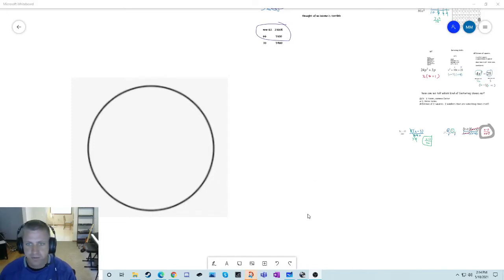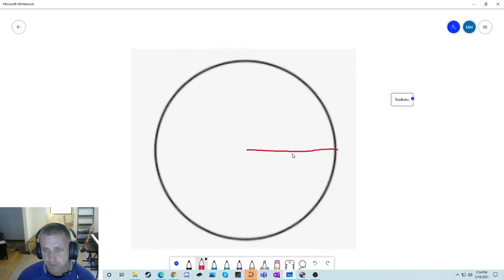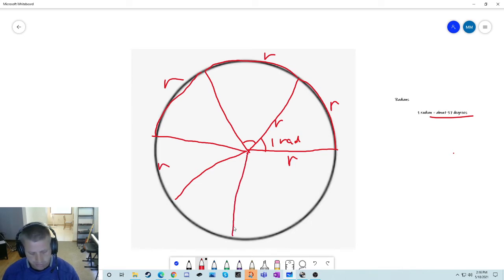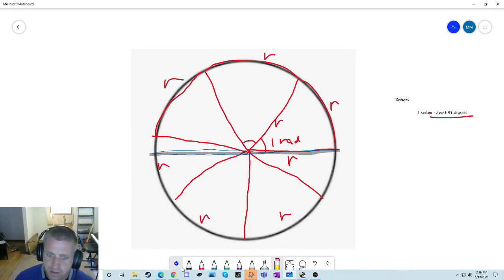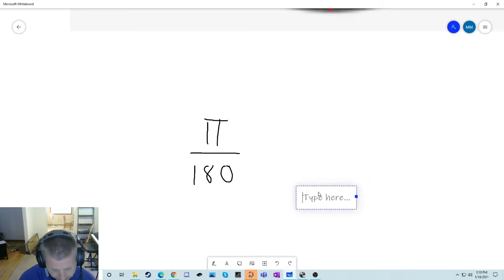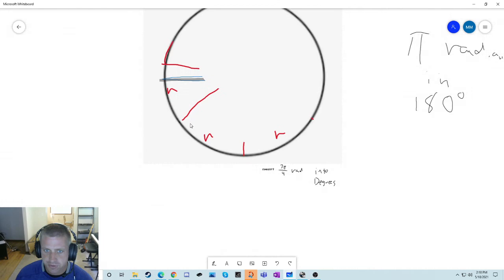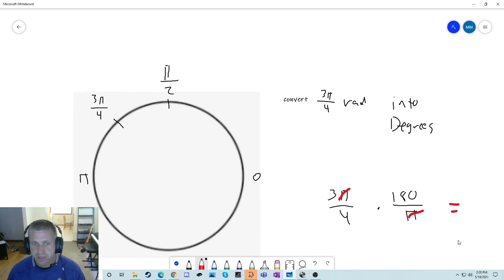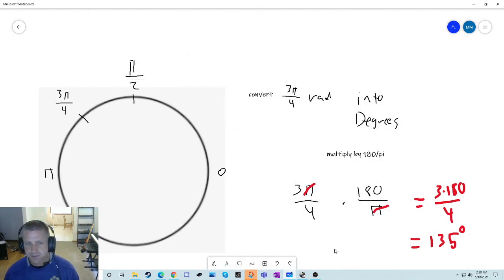Radians and radians to degrees